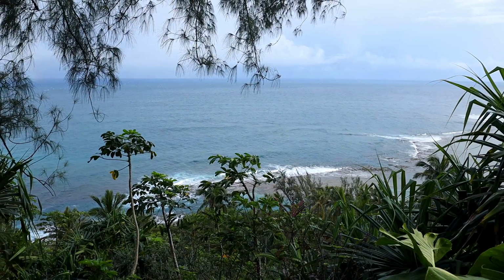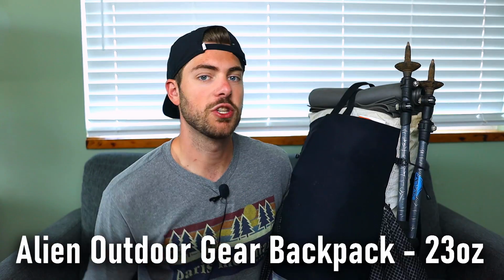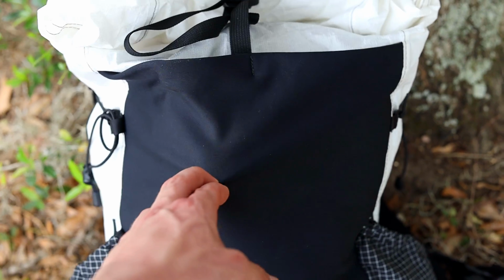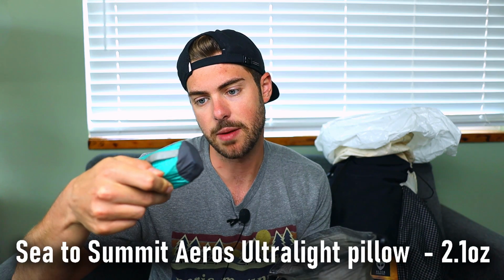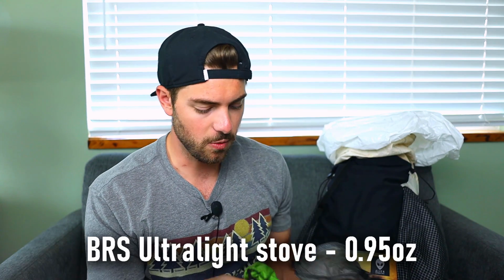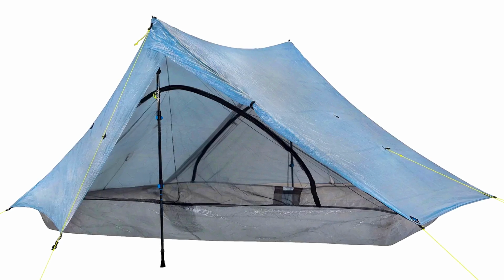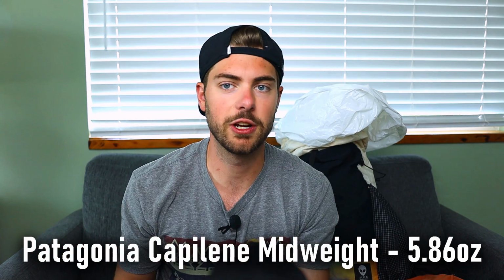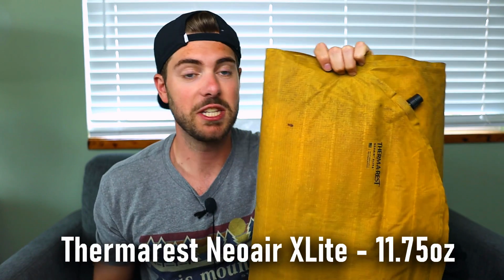10 Pound SIMPLE Backpacking Gear Loadout for 2023 (no B.S)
My backpacking gear loadout. Simple backpacking gear loadout. Ultralight backpacking gear loadout.

Sleeping Pad
Trekking Poles

Electronics 📱:
GPS/SOS device

I didn't talk about my shoes in the video but these are what I wore